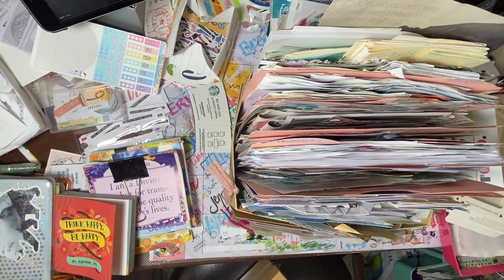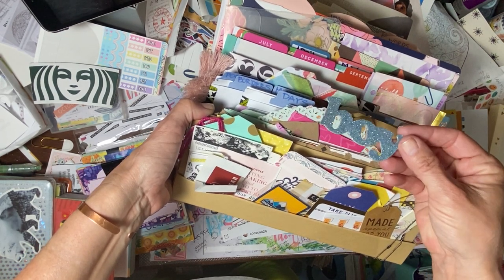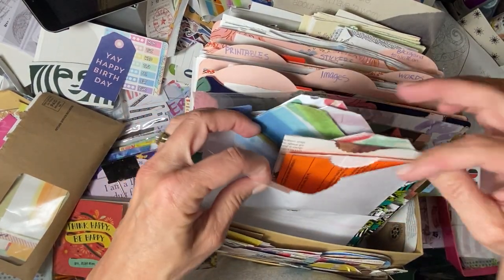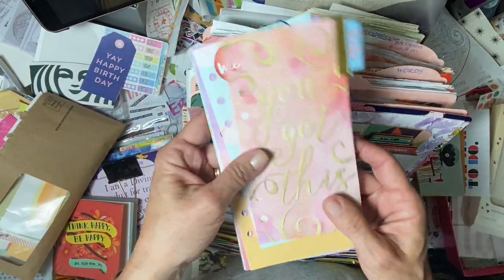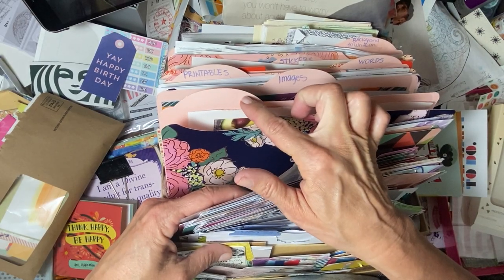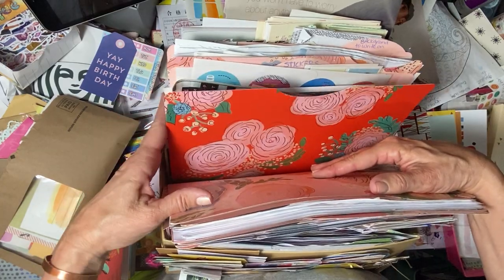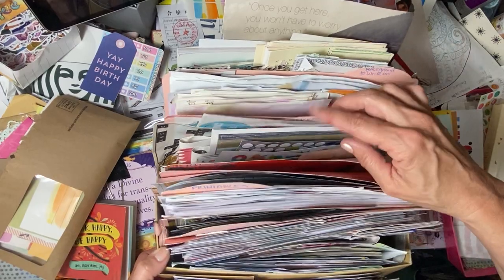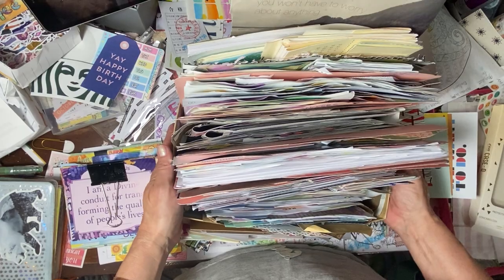How I organize fodder for my fauxbonichi/ creative daily journal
Just a quick answer to a question about how I organize SOME of my stuff! 😂